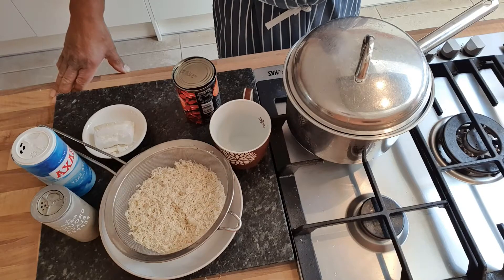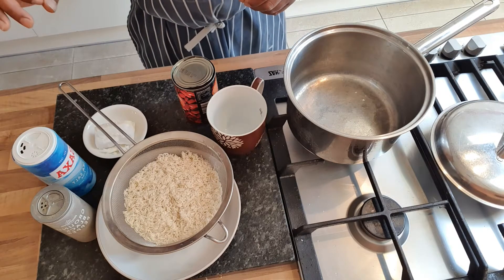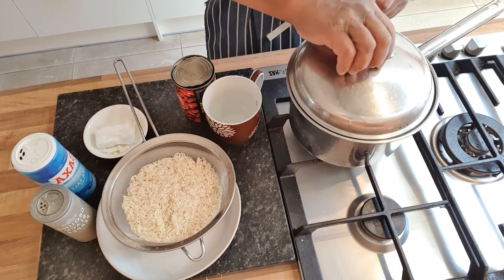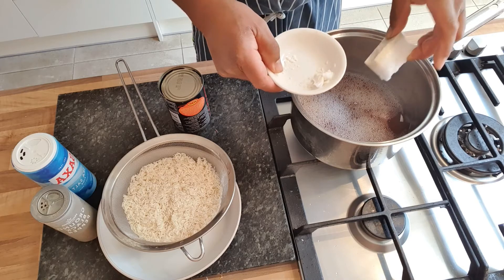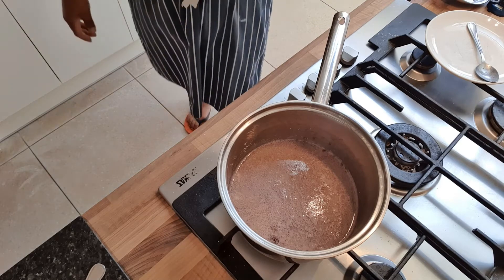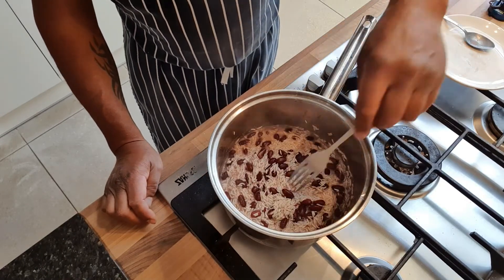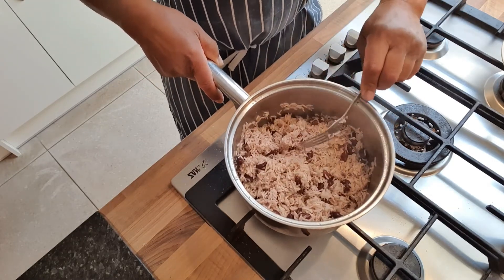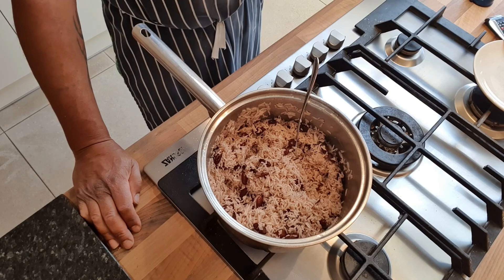Matty Dreds Perfect Rice n' Peas recipe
My method for perfect every time rice & peas